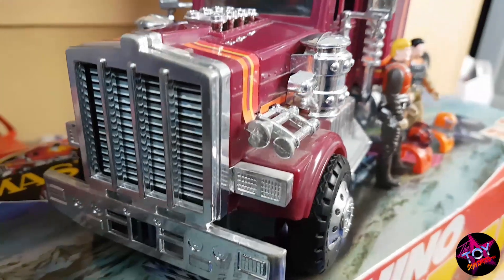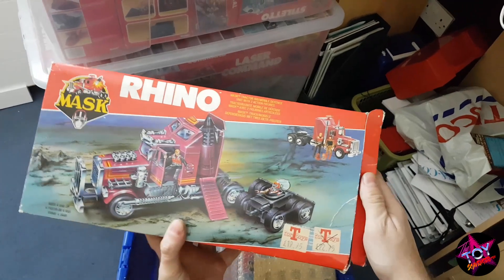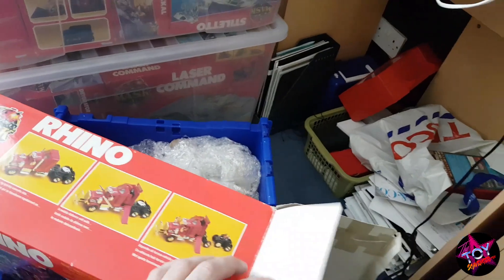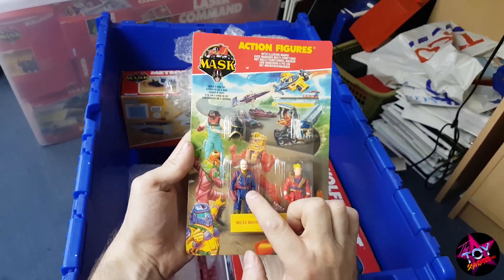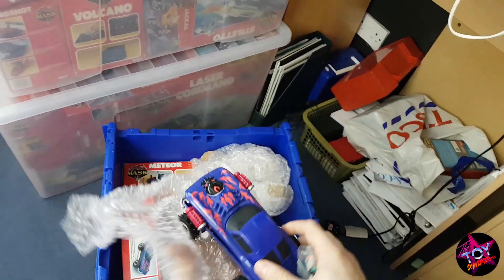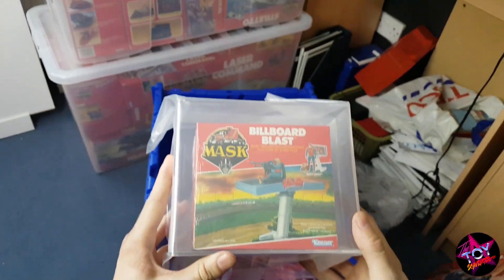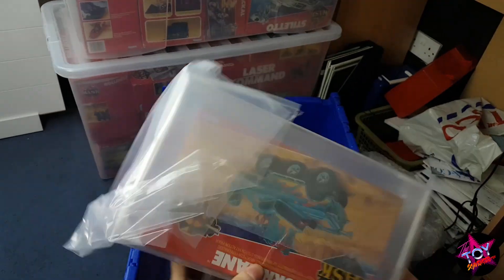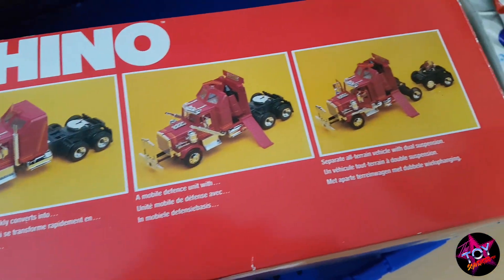My Vintage Toy Collection: M.A.S.K Part 1 With The Toy Scavenger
Love vintage toys? Then you are in the right place!
In this video The Toy Scavenger shows you part 1 of a M.A.S.K Collection, which include some great pieces. Its a great hit of nostalgia.
M.A.S.K. is a cartoon series that had the toys created by Kenner. The M.A.S.K. toy line ran from 1985 to 1988, and along the way there was 4 official series. Each series featured vehicles and with most of those vehicles came one or two drivers. Each character had a helmet or "mask" that had a certain special ability.

Thanks for Viewing guys, Remember to a SUBSCRIBE, Leave a COMMENT & LIKE to show your support if you haven't already and together we can continue on our Toy Scavenging journey, its much appreciated. TTS

Stock Media provided by lynnepublishing / Pond5